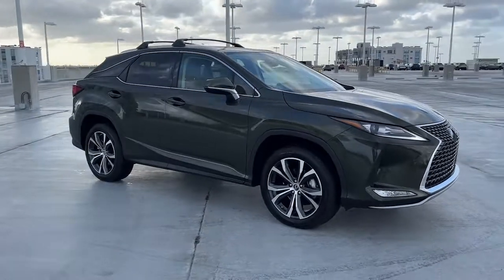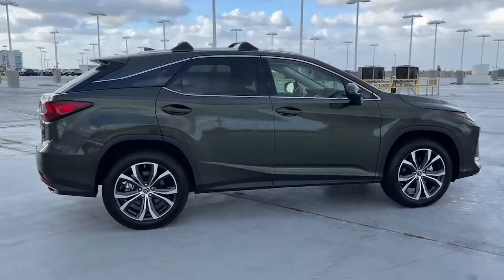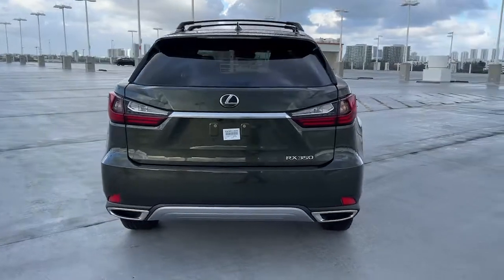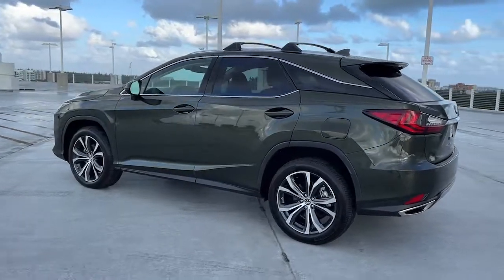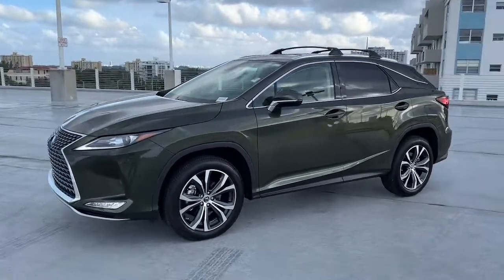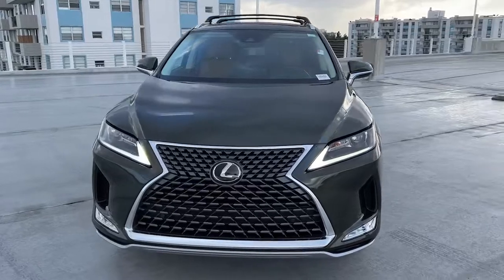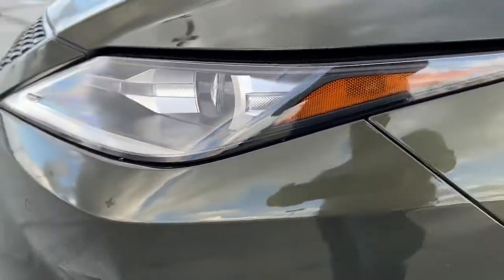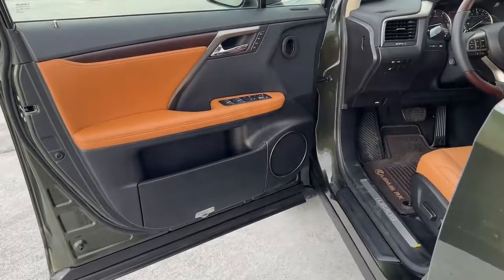2022 Lexus RX North Miami, Fort Lauderdale, Hollywood, Aventura, North Miami Beach, FL C1821800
Nori Green Pearl Used 2022 Lexus RX 350 available in North Miami, Florida at Lexus of North Miami. Servicing the Fort Lauderdale, Hollywood, Aventura, North Miami Beach, FL area.

Recent Arrival! CARFAX One-Owner. Clean CARFAX. Odometer is 5788 miles below market average! Green 2022 Lexus RX 350 FWD 8-Speed Automatic 3.5L V6 DOHC 24Vbrbrbr20/27 City/Highway MPG